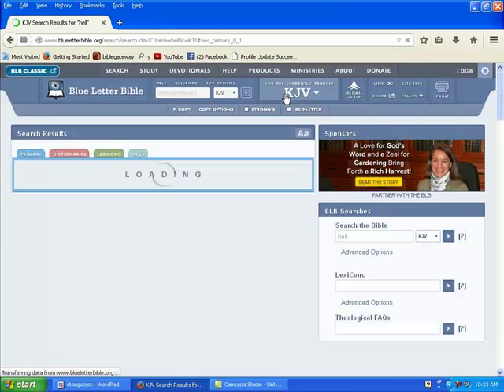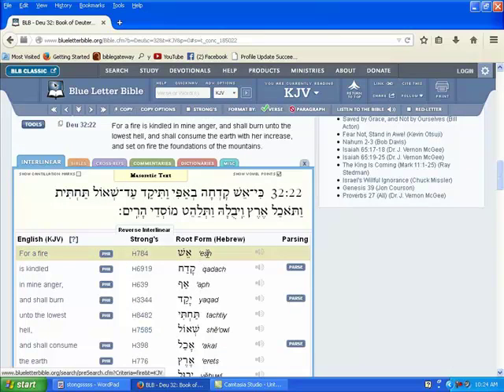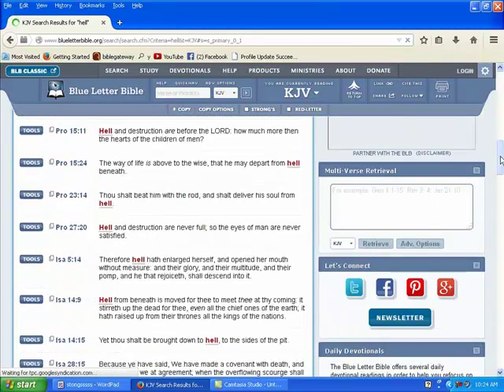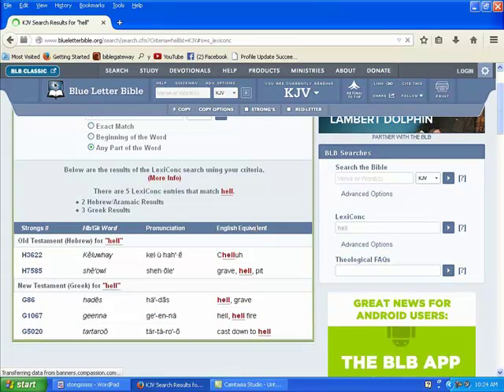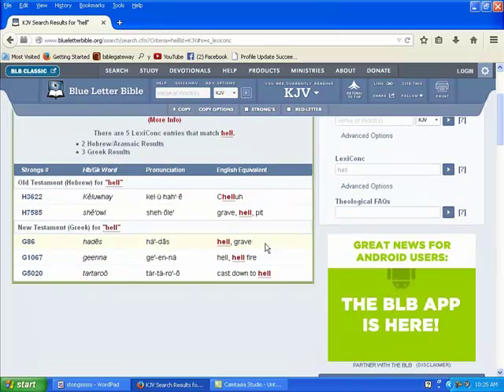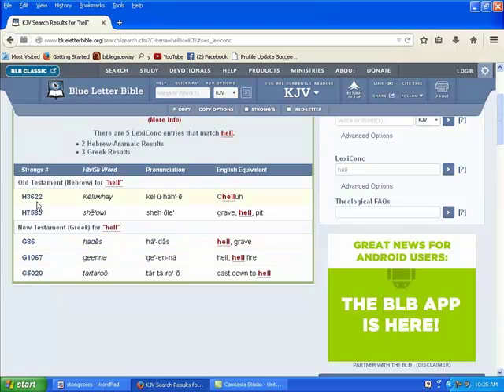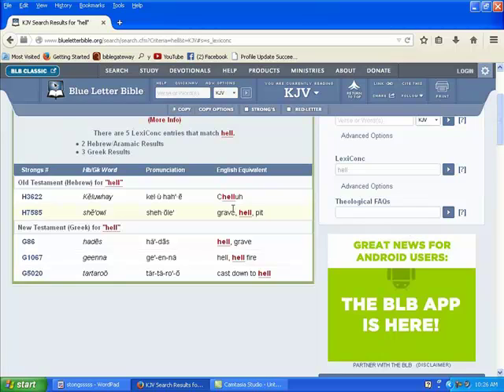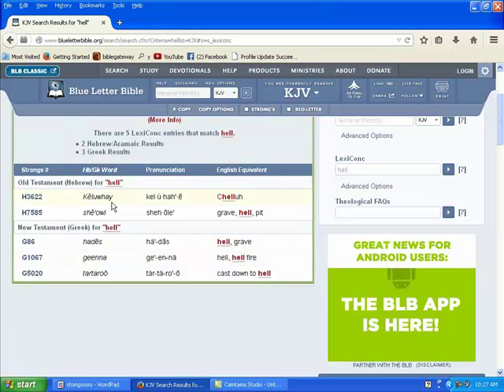Using a Concordance by JT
Studying the bible!!